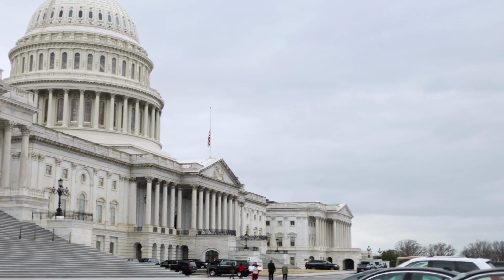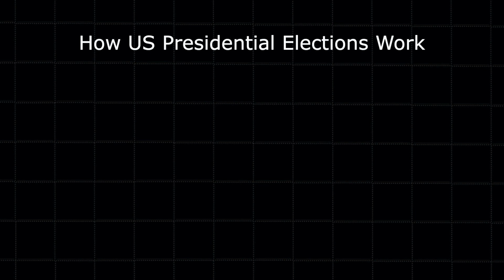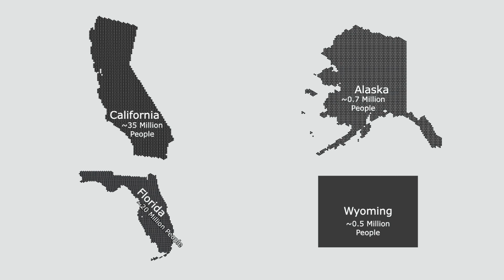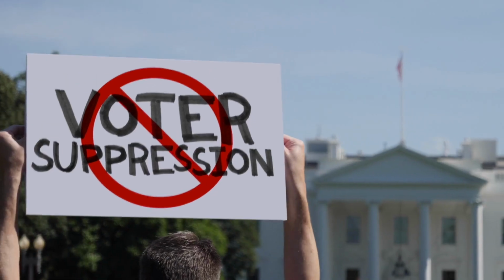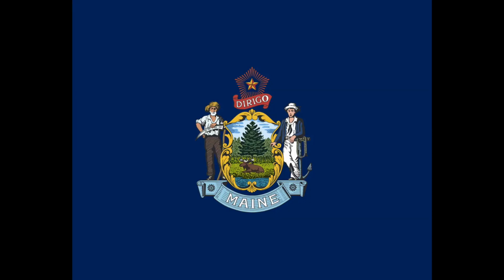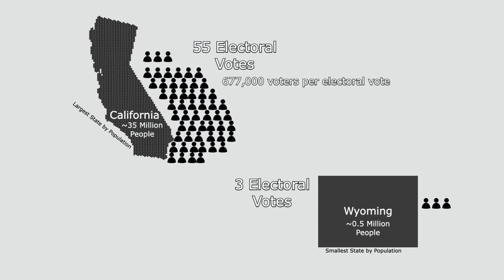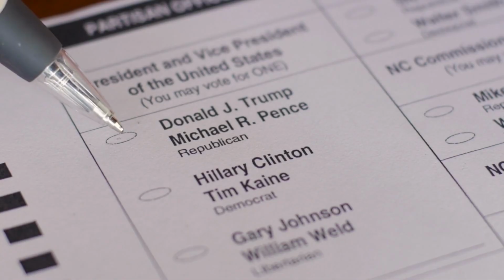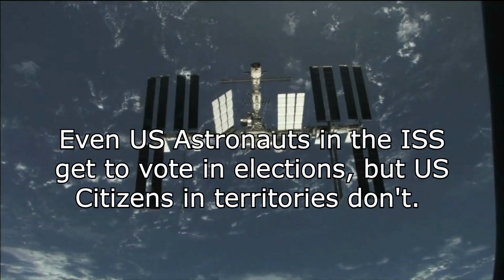How US Elections Work and Why They are TERRIBLE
I recently made a video on how elections in Australia work - some Americans thought it was so good that they 'reacted' to them (and by that I mean that they played my video in its entirety whilst not actually talking about it). So today, I'm doing what those 'reactionaries' failed to do, and that's provide a critique of the USA's Presidential Election system, because folks - it's not good. Today we talk about

Democracy is so important, and the way the US elections occur mean that... democracy isn't strong.

Make sure you check out How To Vote In Every State